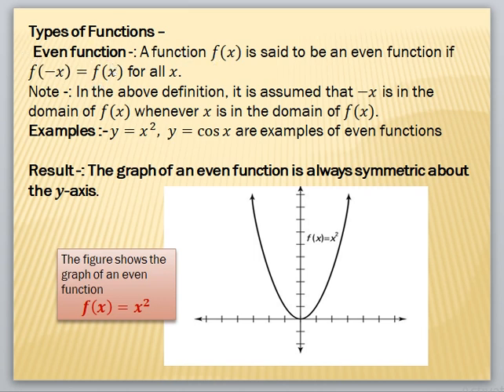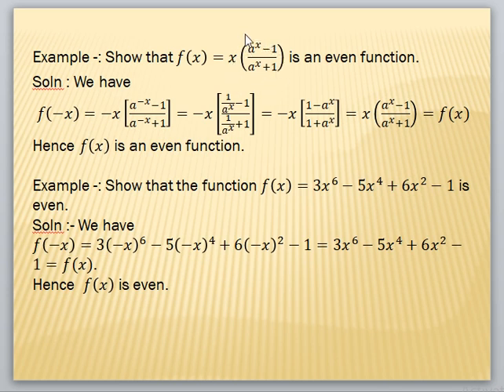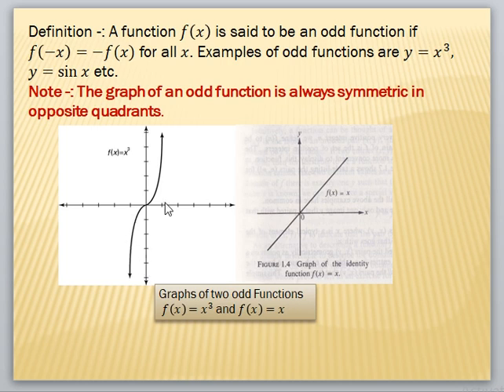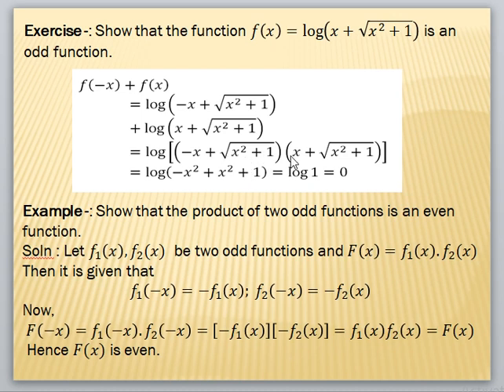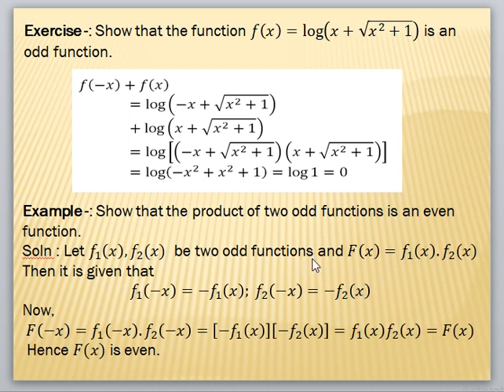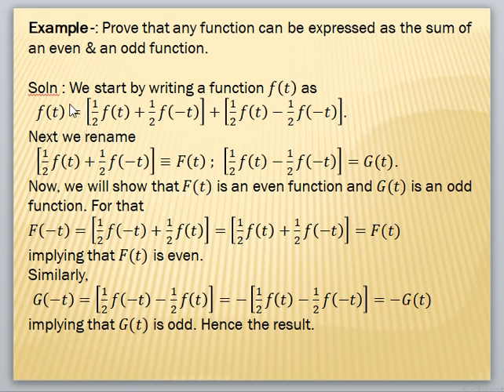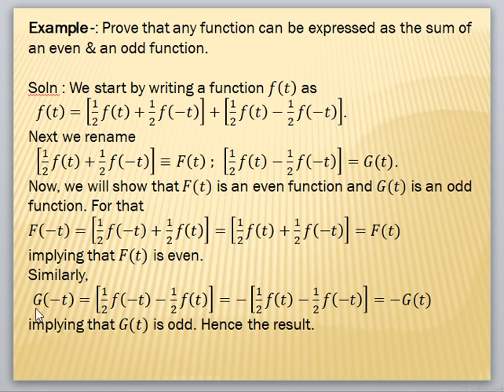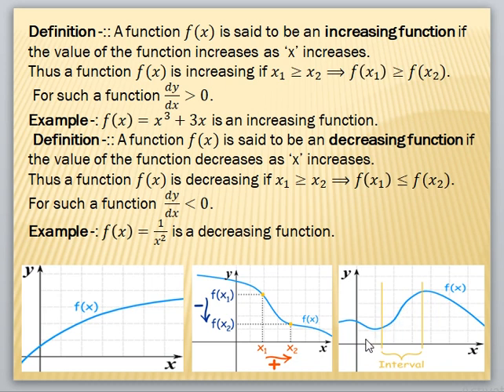MATHS SEM2#WEBSCTE#FUNCTIONS 2#ETC#EIE#CST#IT#EE#EEE#DP#EEIC#CSWT#ME#LEATHER#CHEMICAL#गणित के कार्य